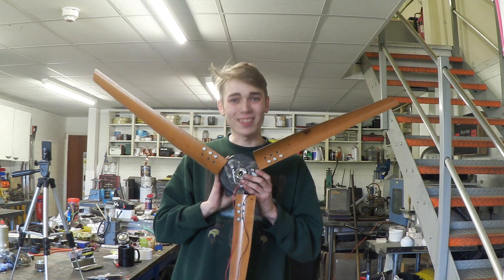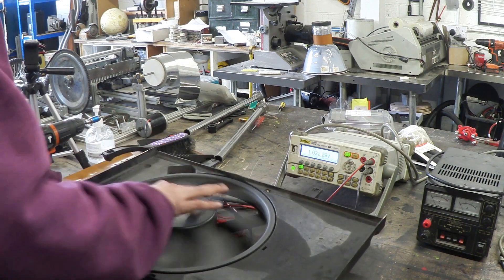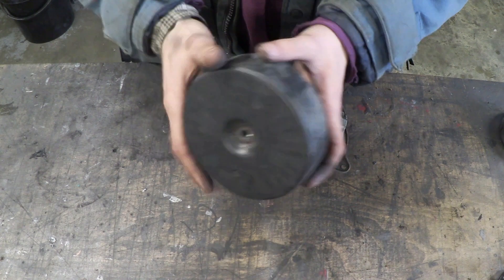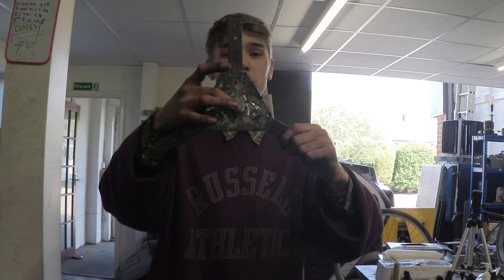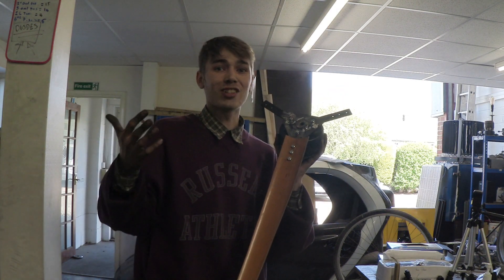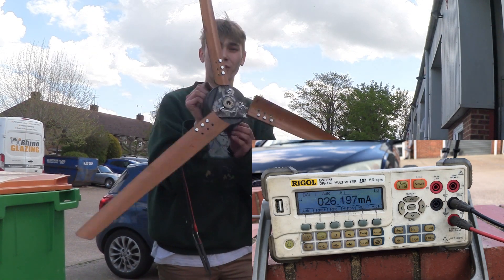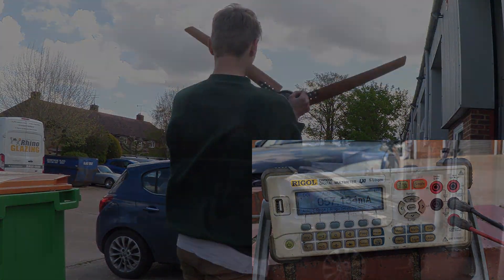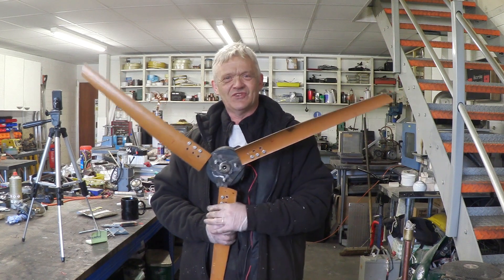1091 My First Ever "Easy to Build" Wind Turbine